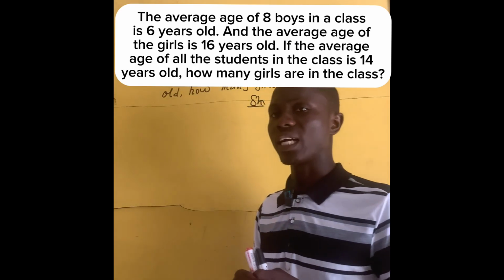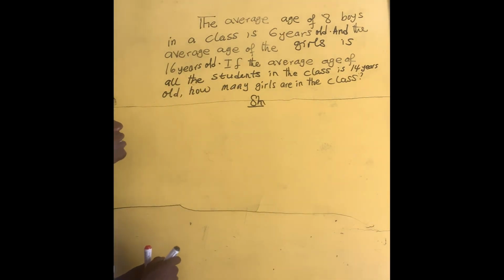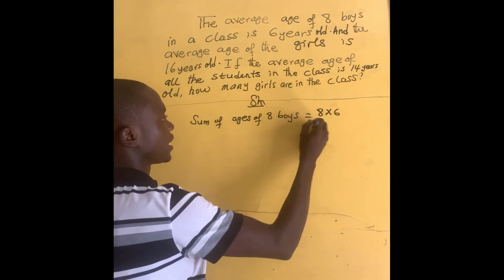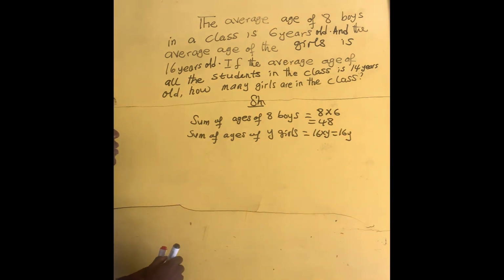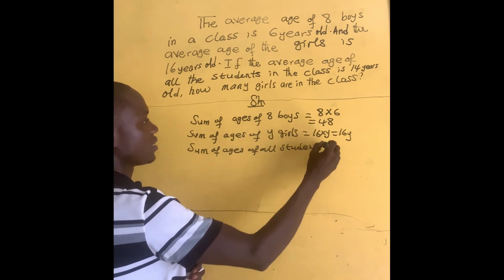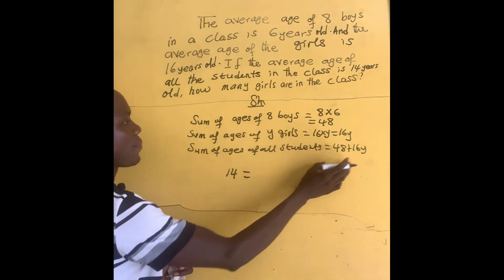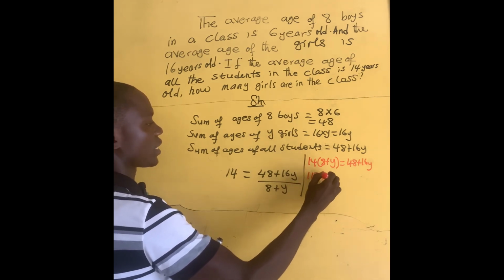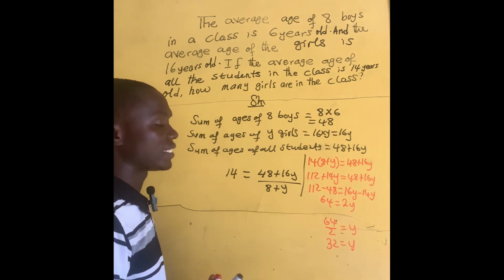Finding the mean or average | average question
This statistic video tutorial explains how to solve story problem questions under average or mean